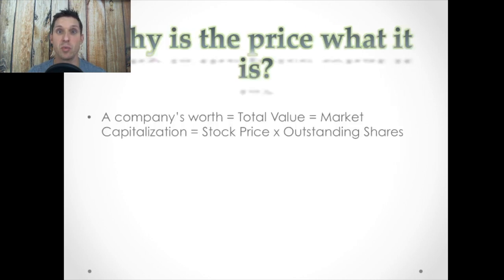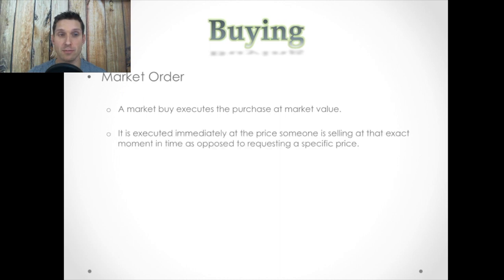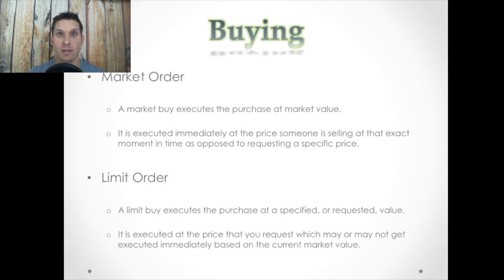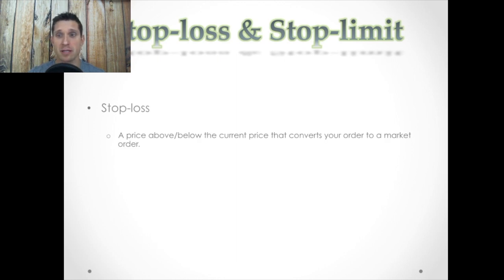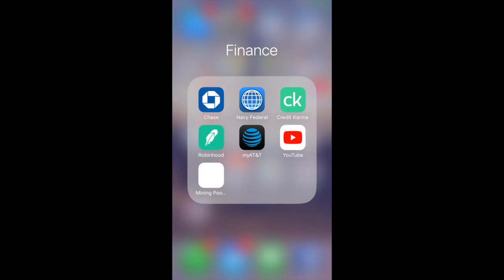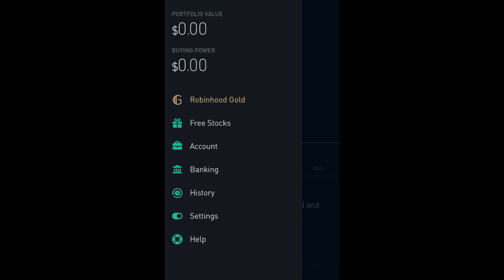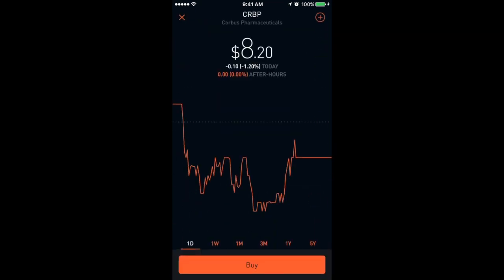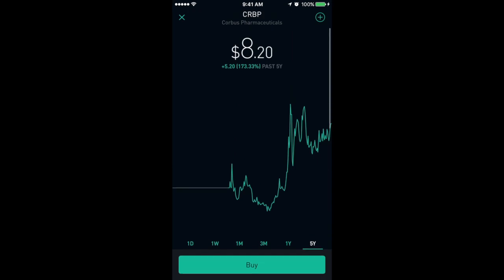Intro to Buying & Selling Stocks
This is an introduction to buying and selling stocks.

I simply want to share basic knowledge with the individual who wants to know how to get started in trading stocks. In this video, I cover what a stock is, and why it is the price it is. I go over the different types of buys and sells, and cover using the Robinhood application as it has $0 commission, perfect for a new trader not using much capital.

I am not a financial expert or am giving any type of financial advice or recommendations of any kind.